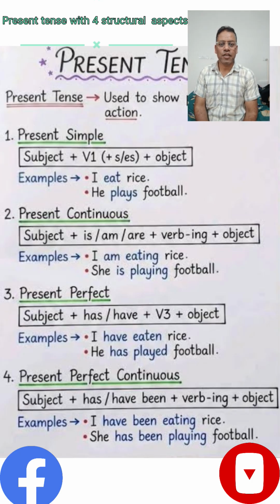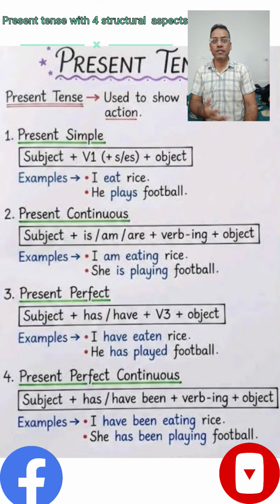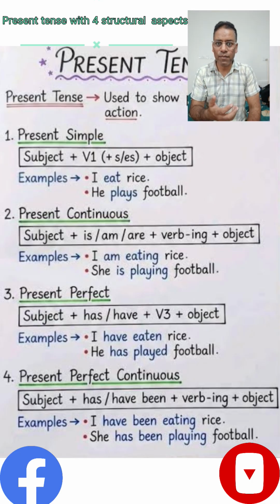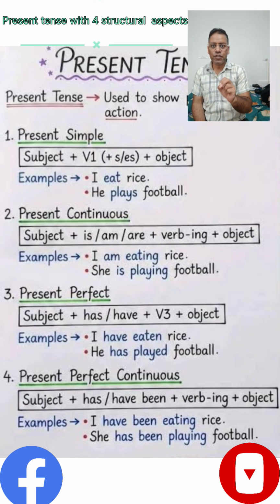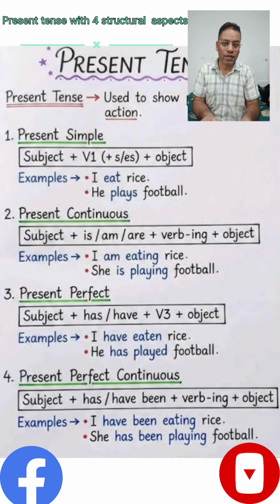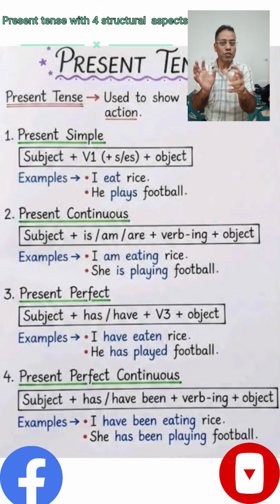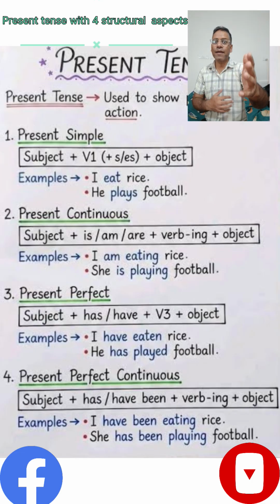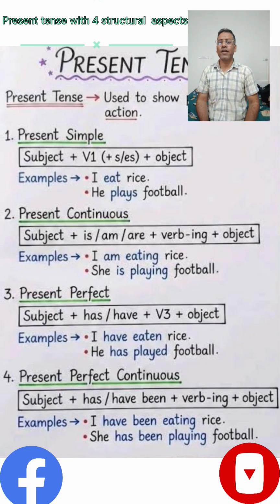ENGLISH- Present tense with Structure & Examples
ENGLISH Present tense with Structure and examples